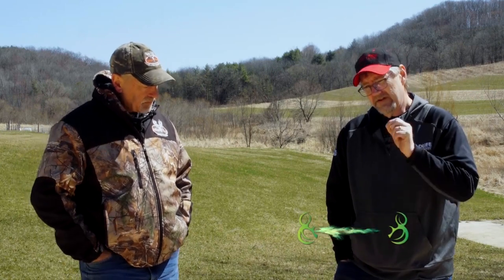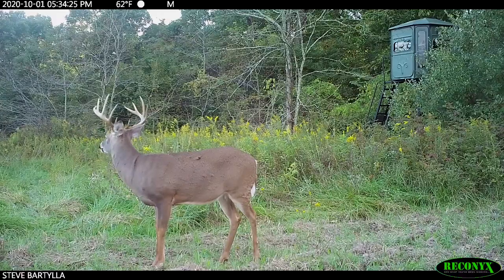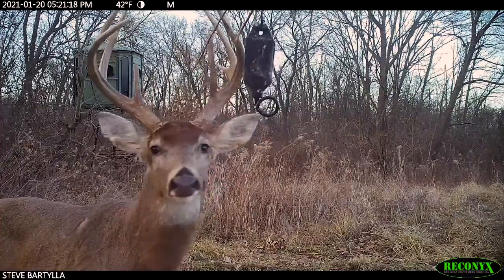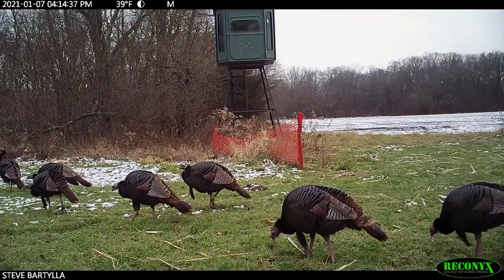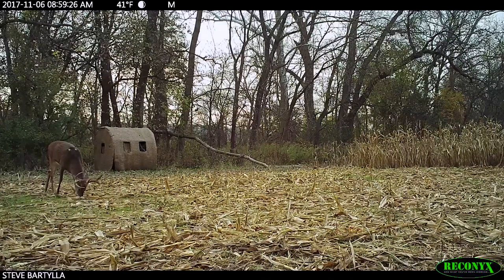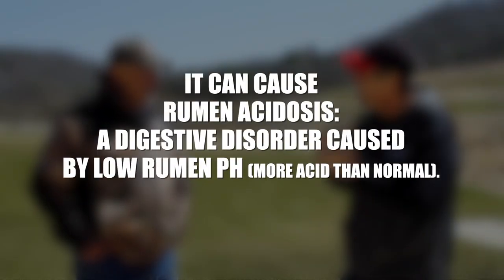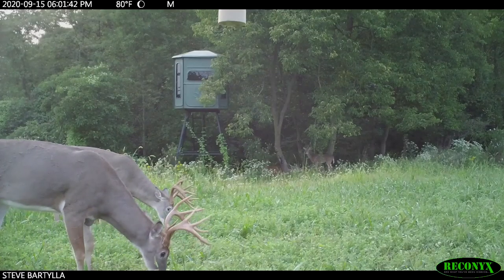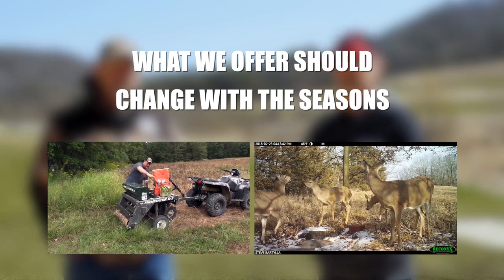3 Tips on Supplemental Feeding for White-Tailed Deer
Digest these three tips from a whitetail nutrition expert and better understand how to create a supplemental feeding program. Grow 'em Big with Steve Bartylla. Season 7. Episode 20.